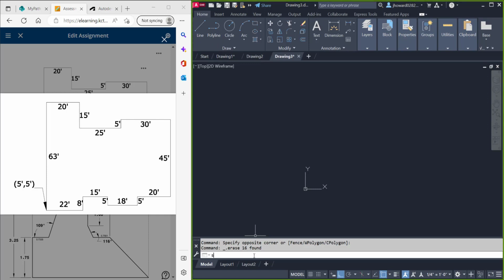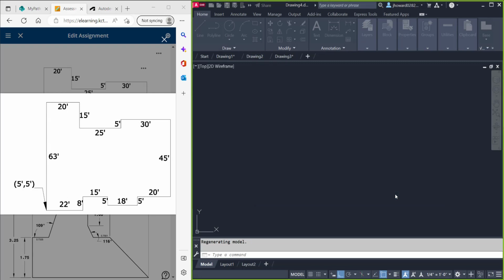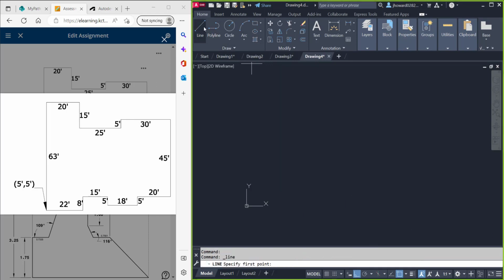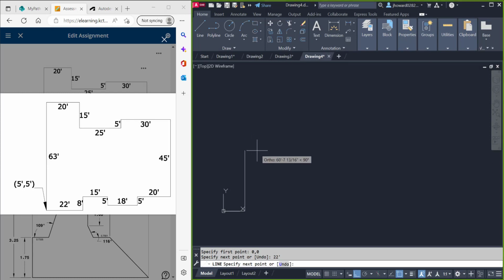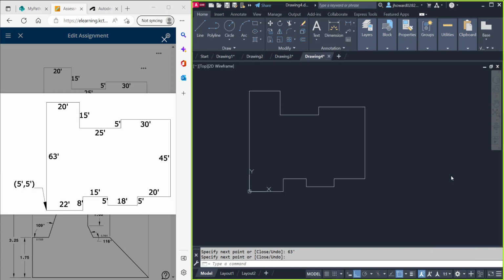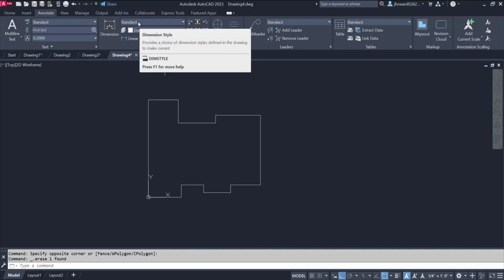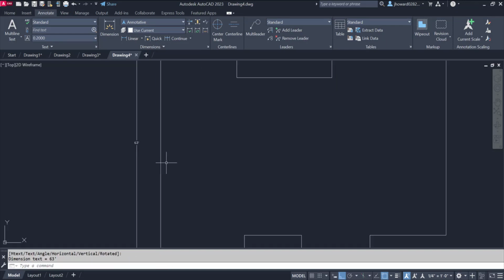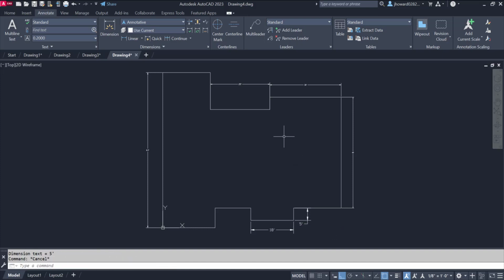CAD 100 Week 3 Project 3A-1